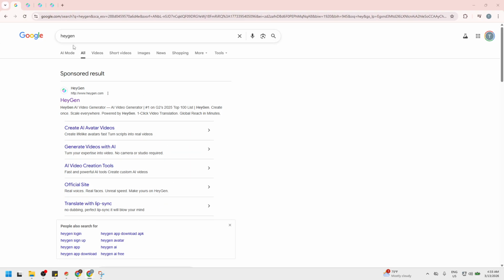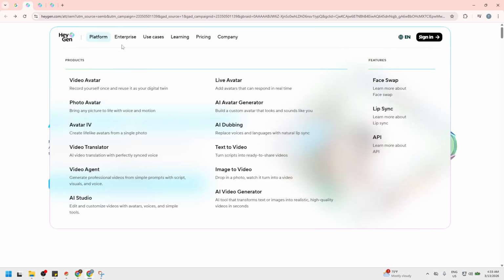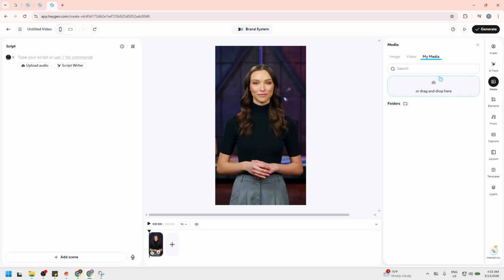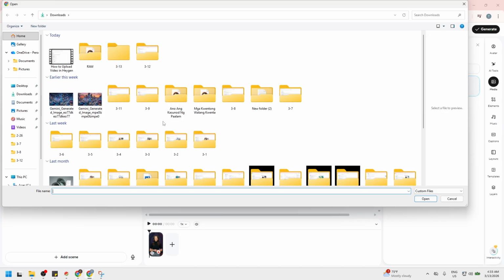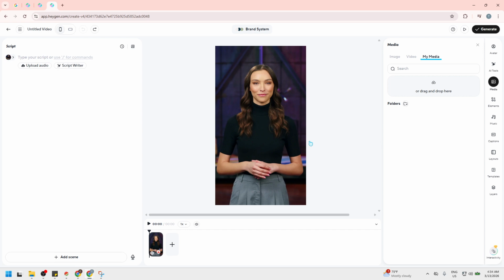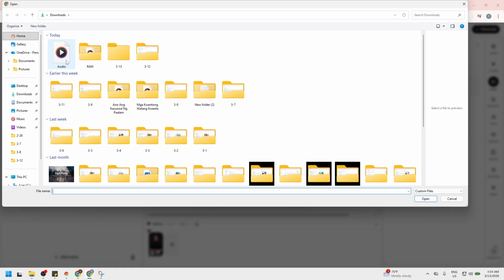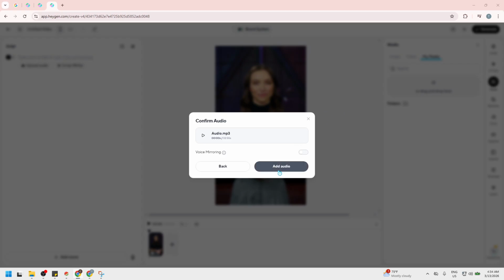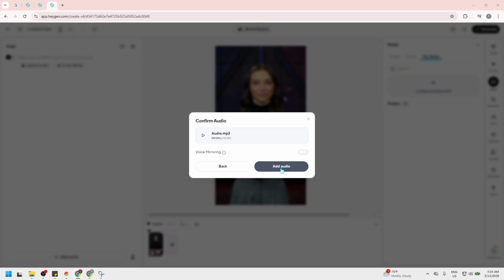How to Upload Audio in Heygen [2026 Full Guide]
How to Upload Audio in Heygen

In this video, we show you exactly how to upload audio in Heygen to create seamless, AI-driven video content with custom voiceovers. Mastering the audio ingestion process is vital for ensuring your digital avatars speak with the specific tone, pacing, and clarity required for professional projects.

Utilizing high-quality external audio files improves project quality and provides a level of personalization that standard text-to-speech may not capture. We navigate the asset management dashboard and configure the audio upload parameters to ensure your voice files are correctly synchronized with the AI synthesis engine for optimal output.